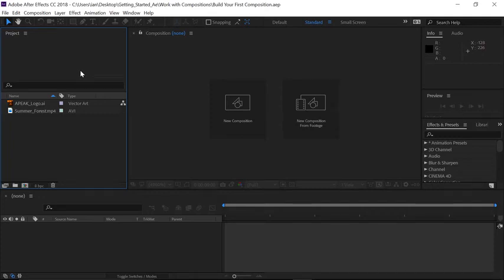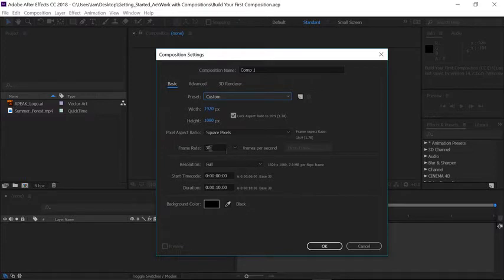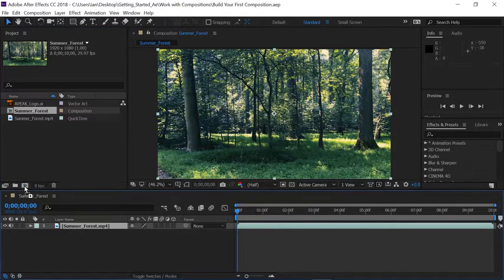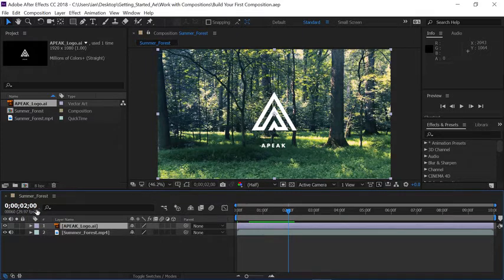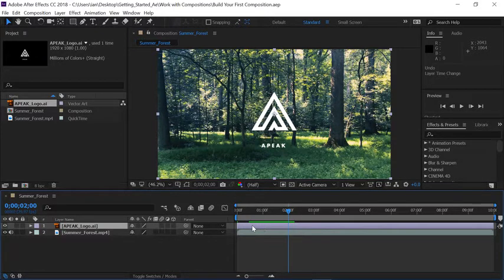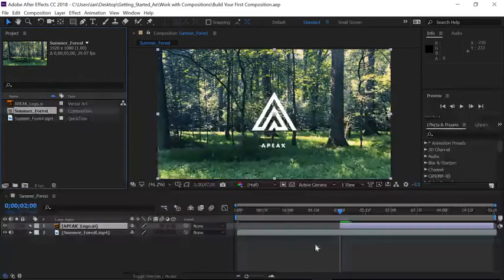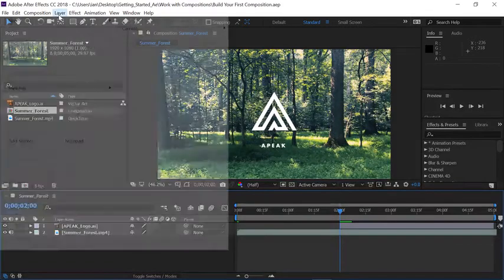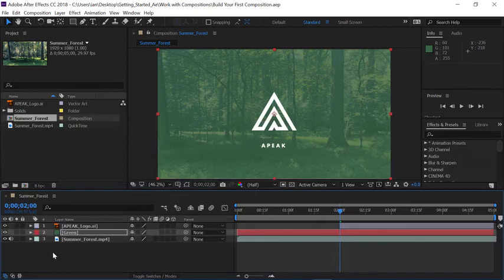Build Composition in Adobe After Effects